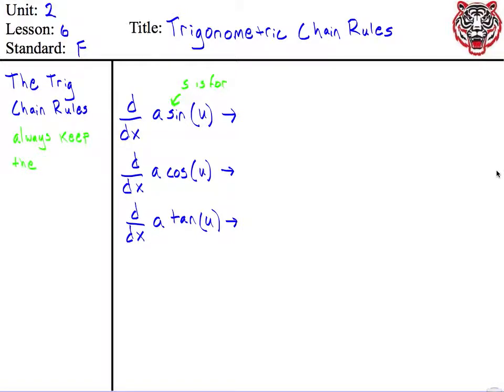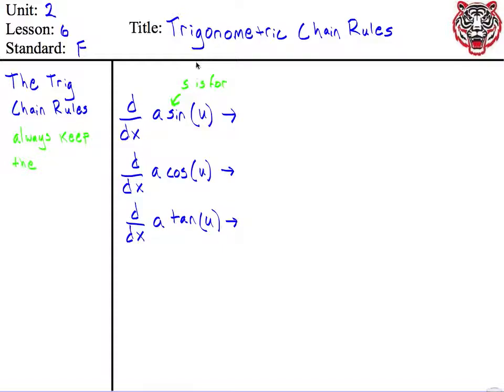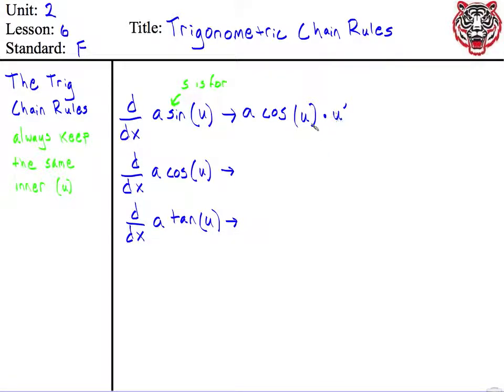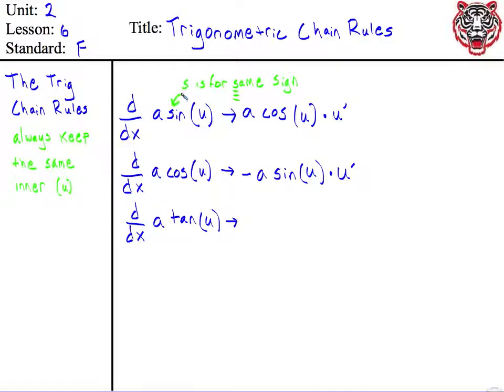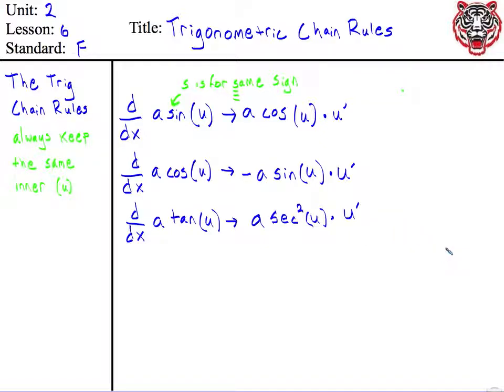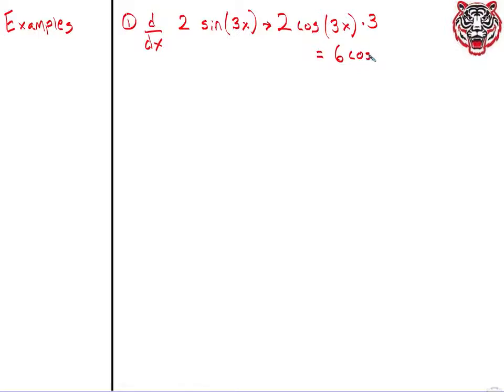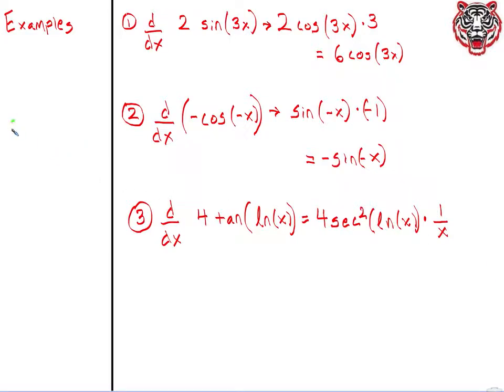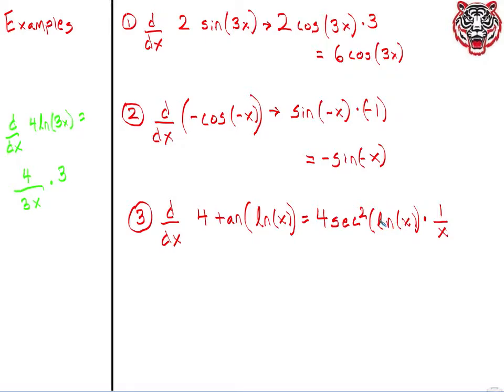AP Calculus notes 2-6